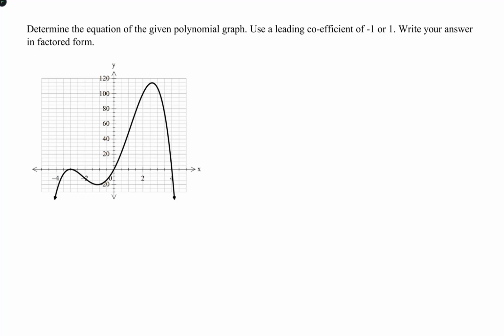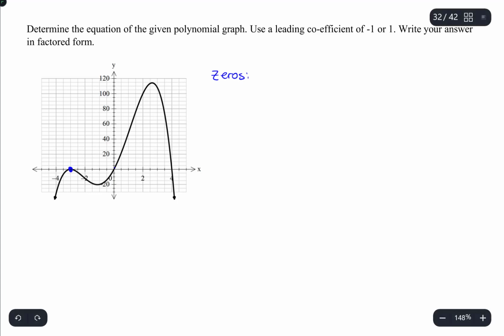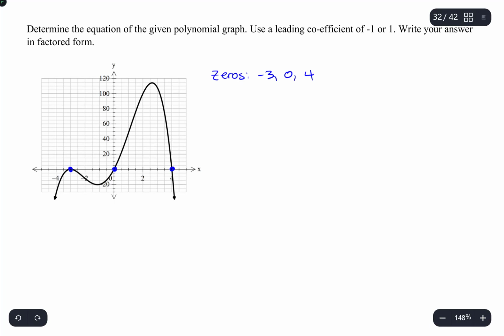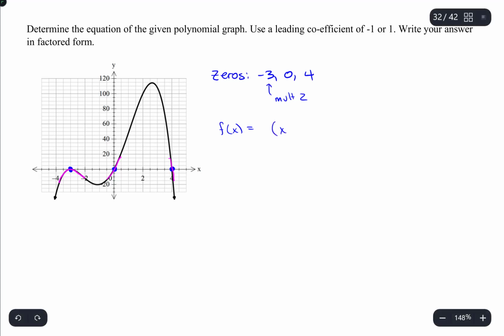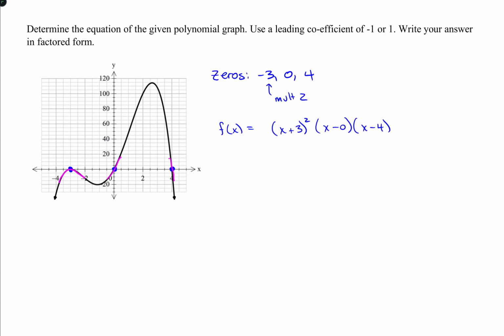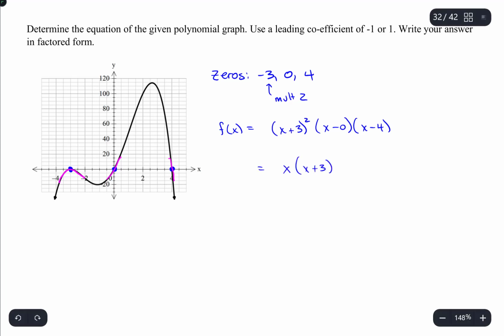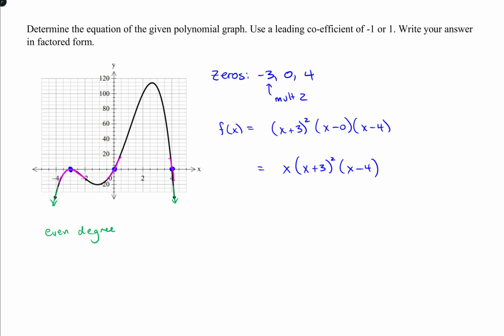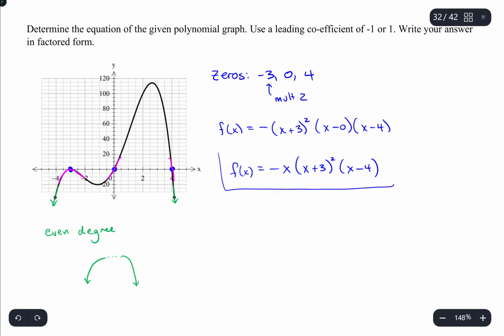Polynomial Functions: Identifying Zeros from Graphs 1